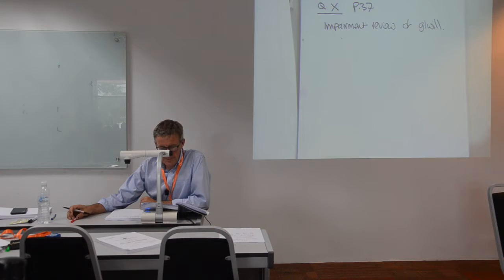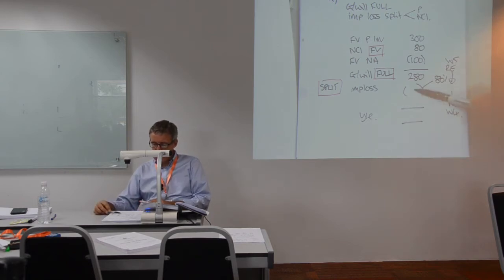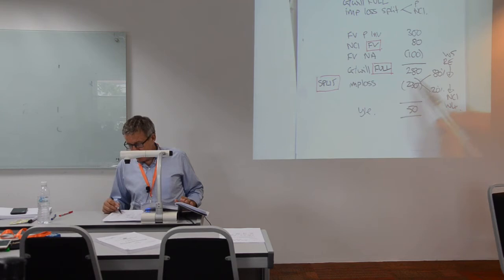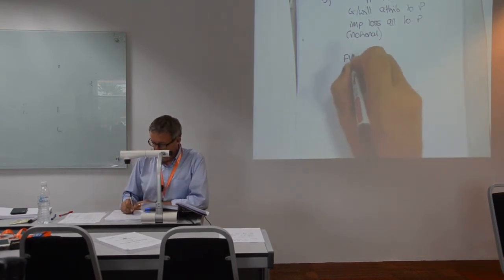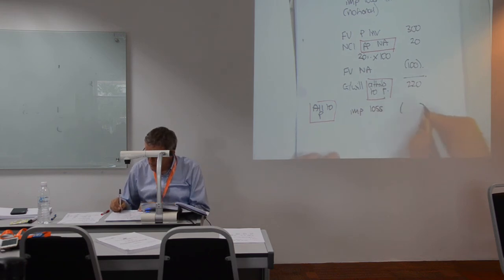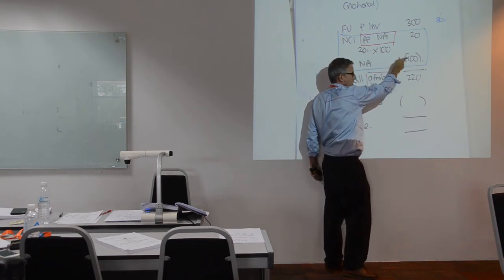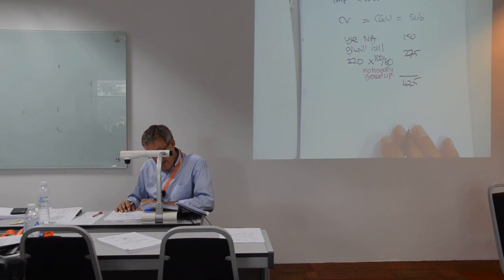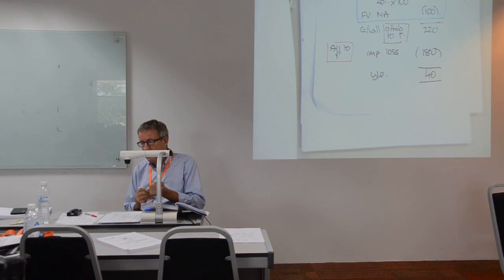FTMS ACCA P2 IRC by Tom Clendon - 05 05 17 Part 9